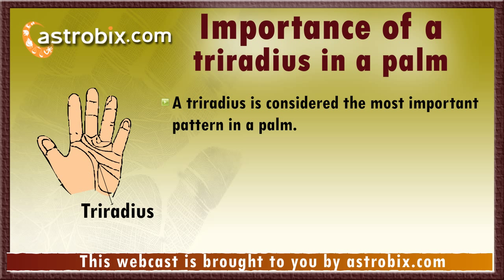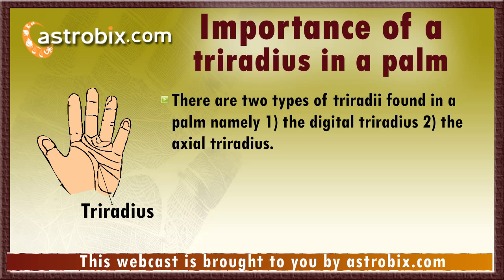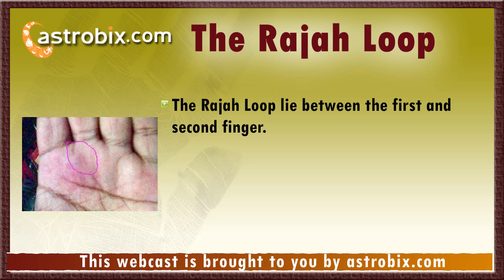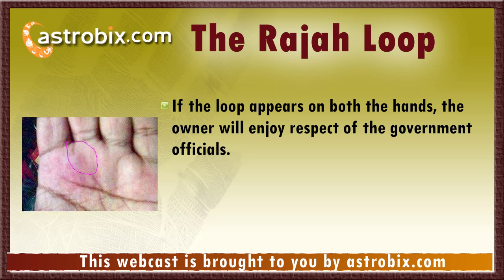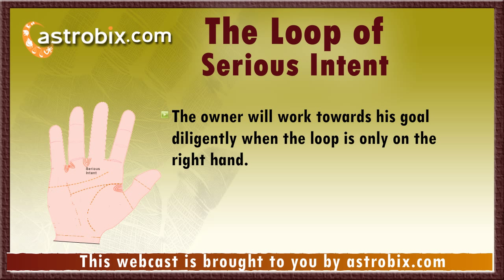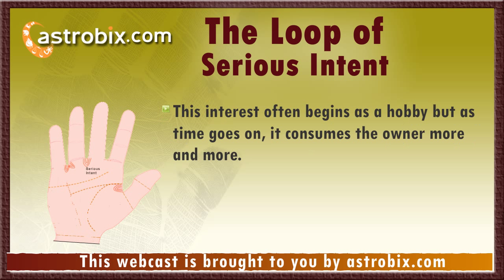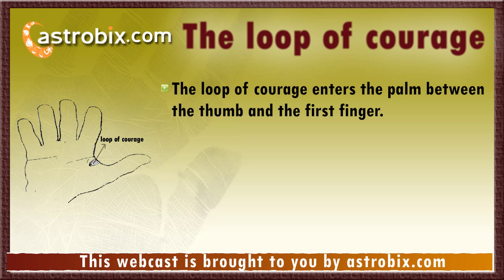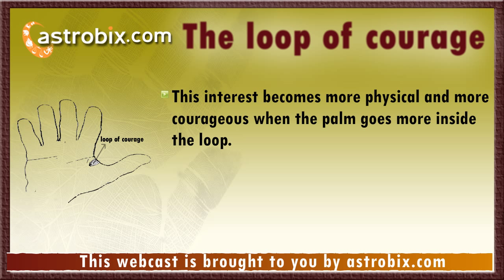Special patterns in finger prints and their significance in Palmistry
Your fingerprints patterns can also hold vital clues about your personality and preferences. In this video we discuss some of the important finger print patterns and their significance.

for more astrology videos.